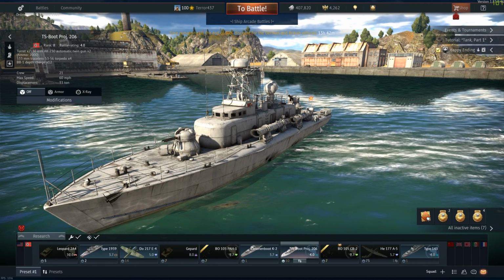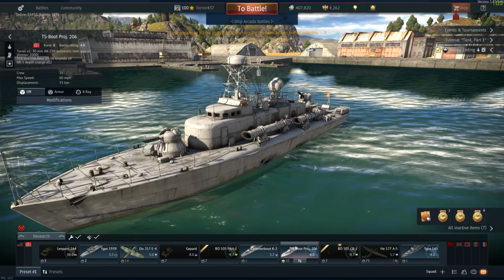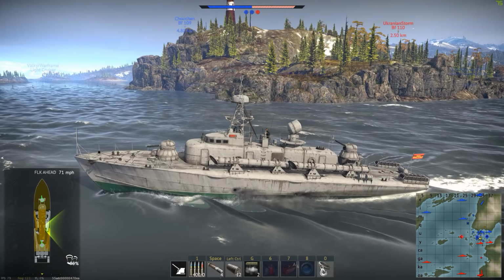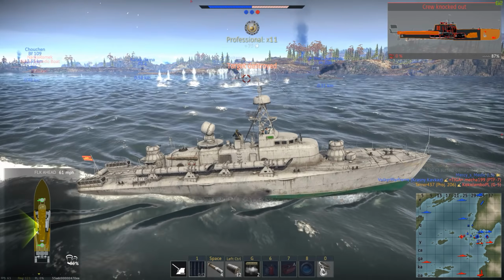War Thunder - 30mm Death Machine